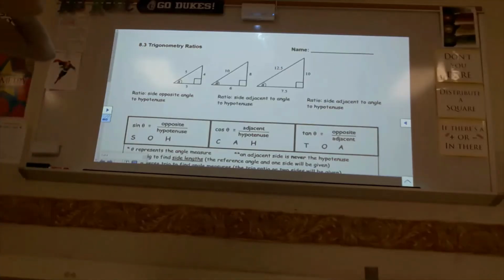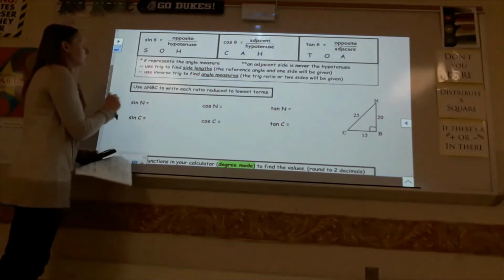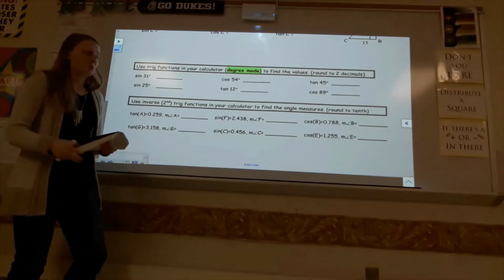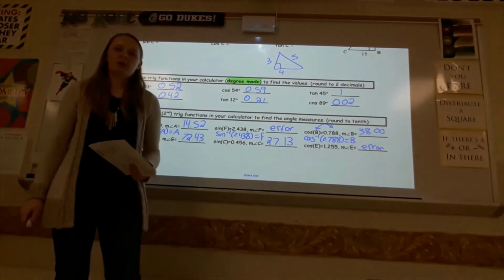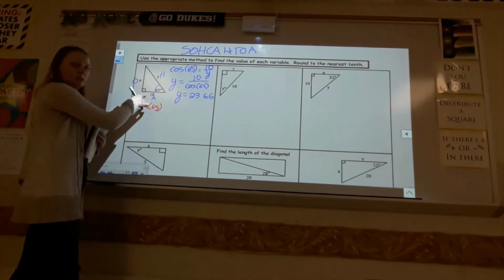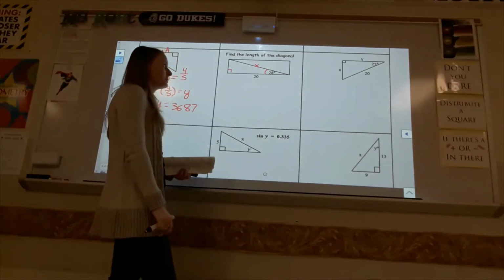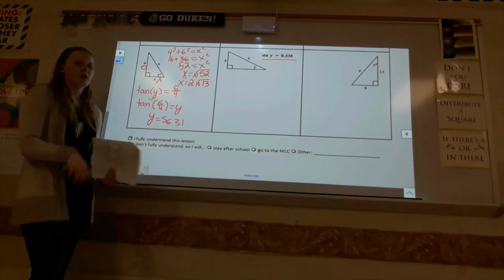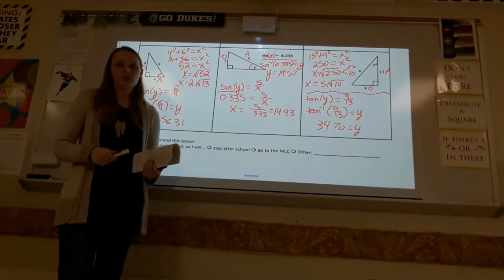Kent (19-20) Geo Unit 7 Day 3